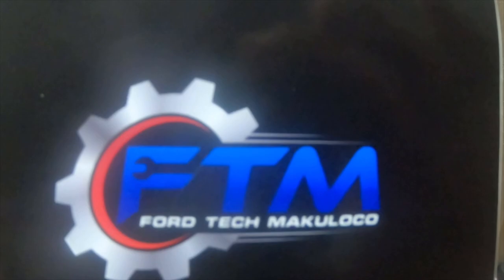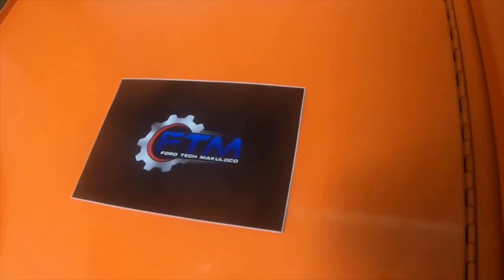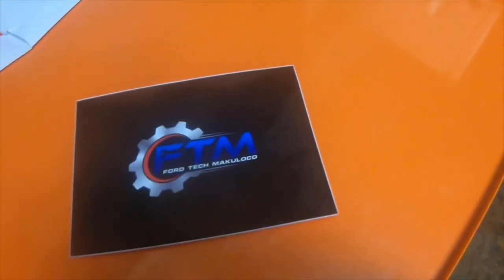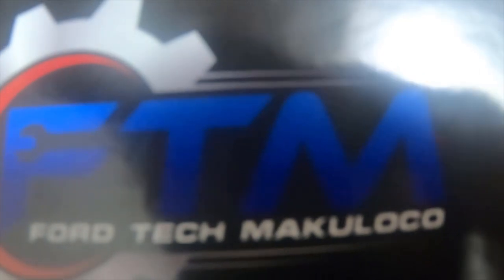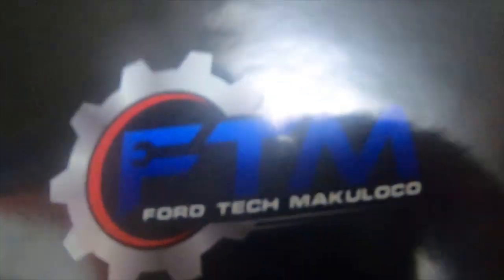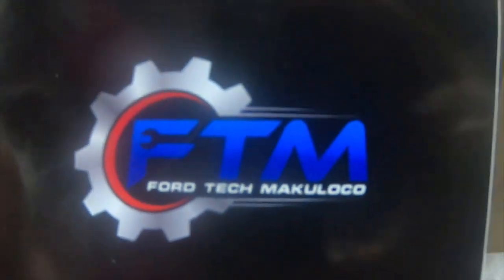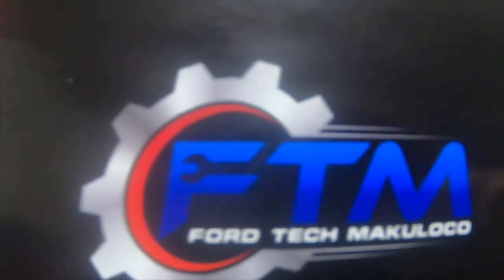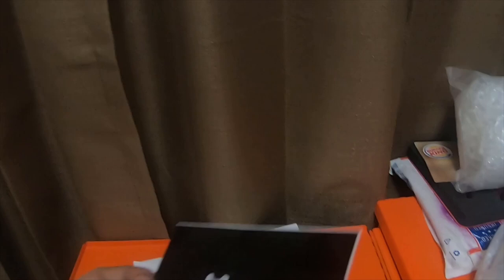Mail Call FordTechMakeULoco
FordTechMakeULoco Channel Link Below go check him out please